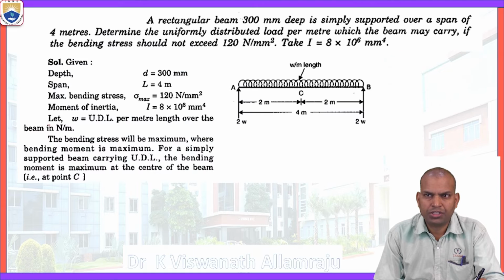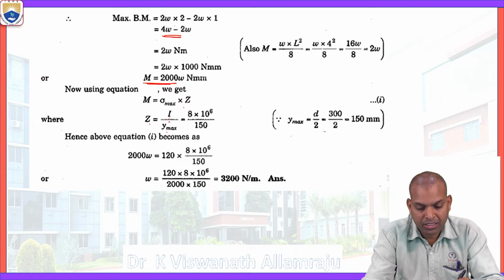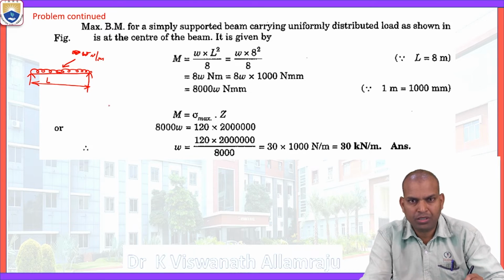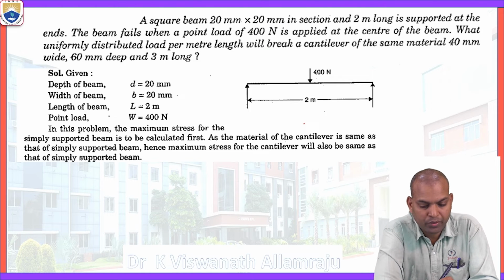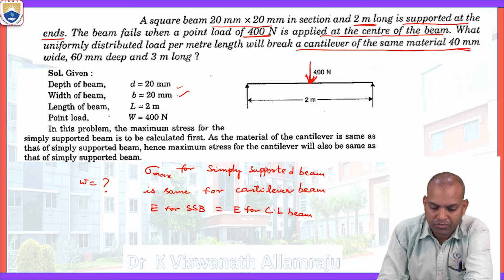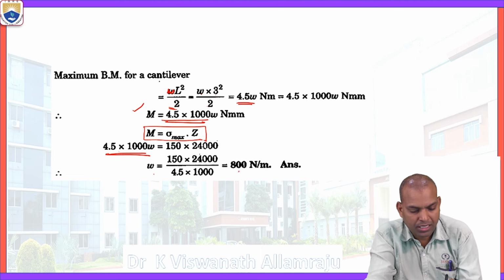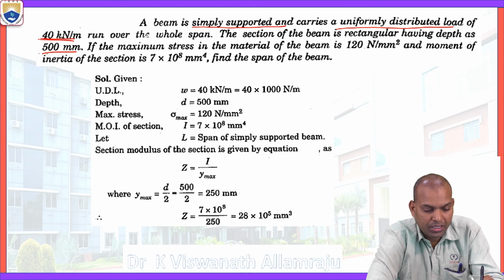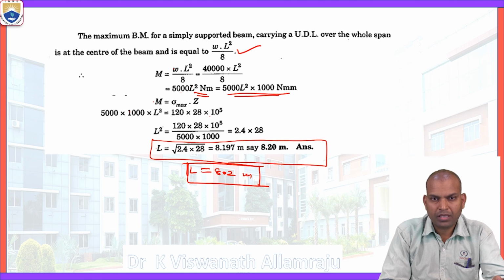Problems on Section Modulus by Dr. K Viswanath Allamraju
Problems on Section Modulus by Dr. K Viswanath Allamraju | IARE
Design of beam sections for the given loads

Telangana, India.